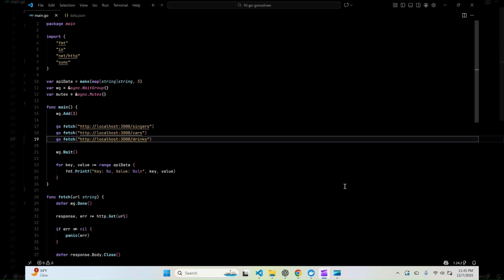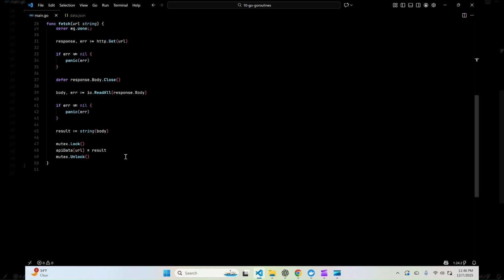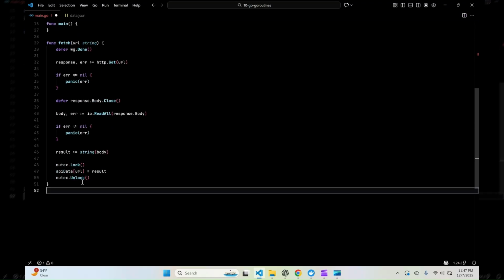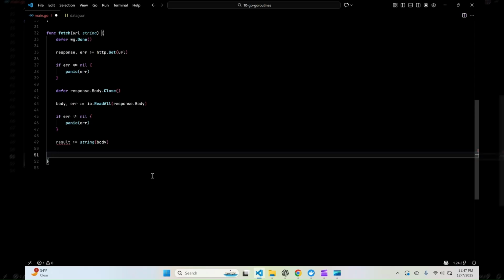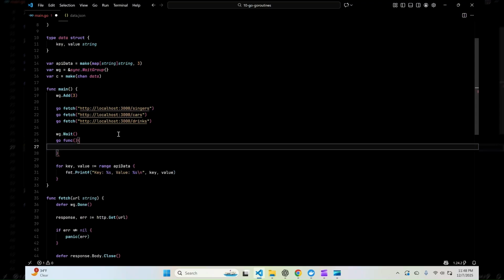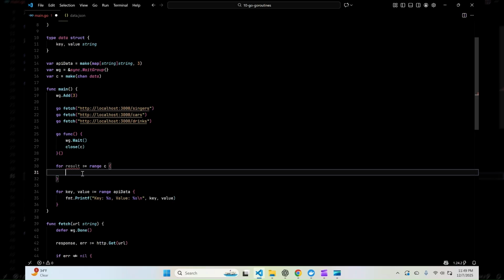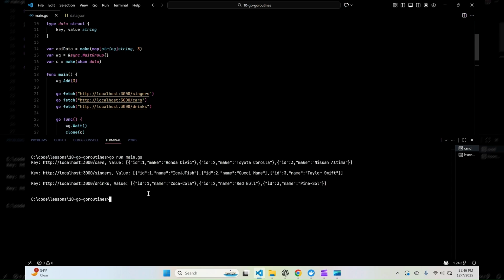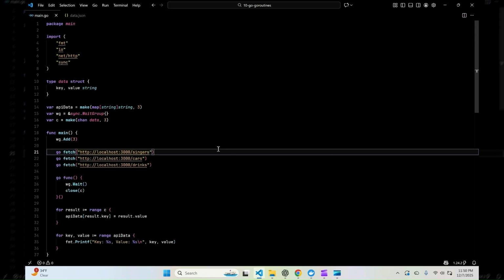Go: Using Channels Instead of Mutexes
In this video, I show how to replace a mutex with a channel in Go.